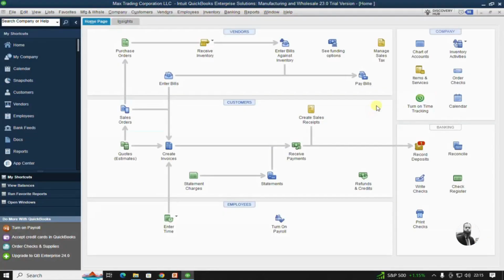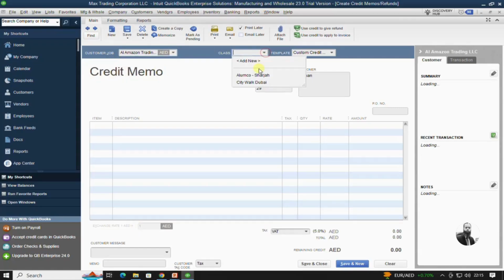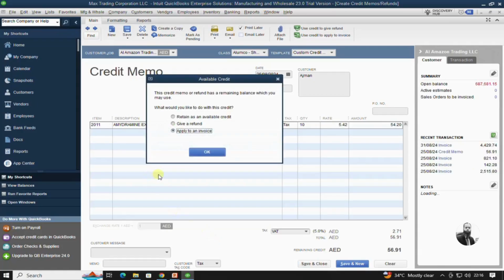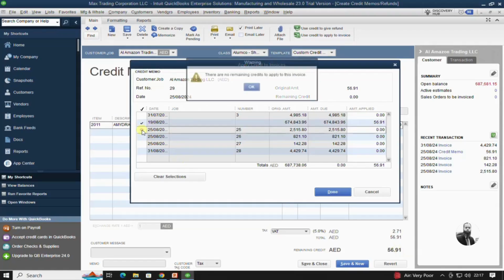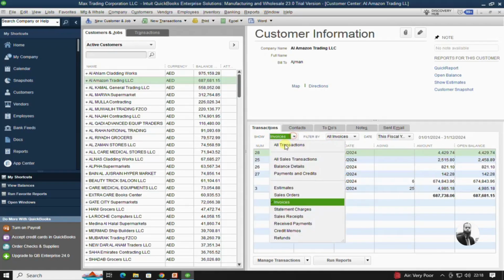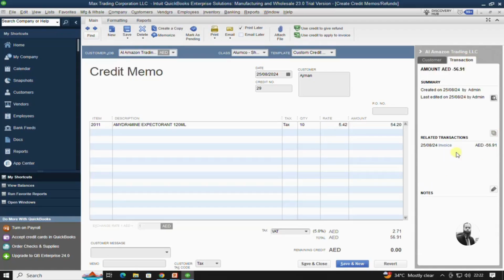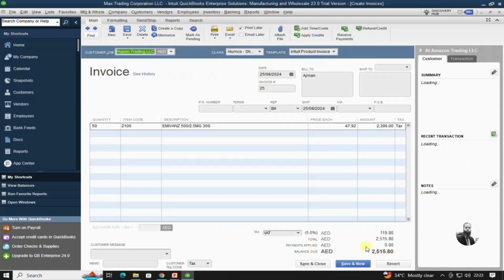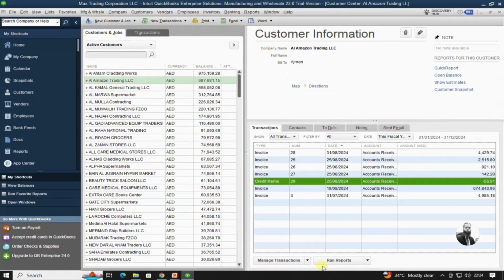How to create a Credit Note & How to apply or un-apply a Credit Note in QuickBooks Ent By MAS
Step by Step Quickbooks Desktop Training
QuickBooks Training for beginners
How to create a credit note
How to apply a Credit Note to unpaid invoices
How to Create a Quote in QuickBooks
How to create a customer estimate in QuickBooks
How to create an invoice against a quote in QuickBooks
Edit an invoice
Create an invoice
Quotations
Estimates
Applying Credit Note
Un-applying Credit Note
Customer Quotation
Invoice against quotation
Delete an invoice
Memorize an invoice
Customer Invoicing
QuickBooks Training from beginners to advanced
QuickBooks from A to Z
QuickBooks Crash Course
Bookkeeping in QuickBooks
QuickBooks Consultancy
how to use QuickBooks
QuickBooks Customer Centre
Use QuickBooks like a pro
QuickBooks Professional Training
Best accounting App
Best Accounting Software
QuickBooks daily classes
QuickBooks daily training session
QuickBooks in a month
QuickBooks complete training
Creating New Products
Create or Import Customers & Vendors
Import Customers & Vendors
how to create new Customers in QuickBooks
how to import customers data from excel to QuickBooks
how to create new vendors in QuickBooks
how to import vendors data from excel to QuickBooks
import products from excel file to QuickBooks
QuickBooks chart of account
importing data from excel
Creating a new company File in QuickBooks
Defining Company preferences in QuickBooks
Enabling Inventory in Quickbooks
Enabling Multiple Currencies in Quickbooks
Enabling Account Numbers in Quickbooks
Enabling VAT or Sales Tax in Quickbooks
Enabling FIFO in Quickbooks
Quickbooks Enterprise
Bookkeeping in Quickbooks
Quickbooks ProAdvisor
Quickbooks Training
Quickbooks Trainer
Quickbooks Enterprise 2024
Quickbooks Desktop
Quickbooks Premier
Quickbooks Pro